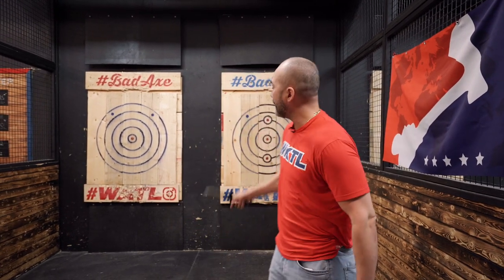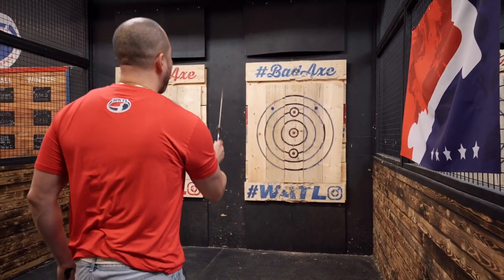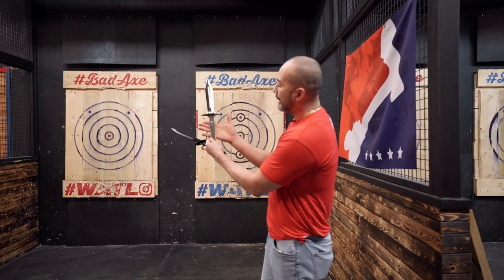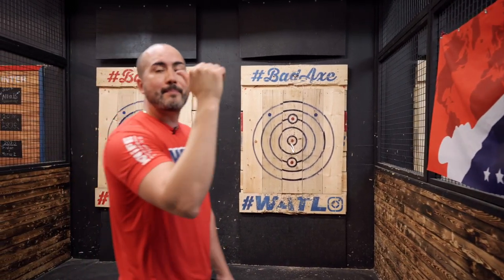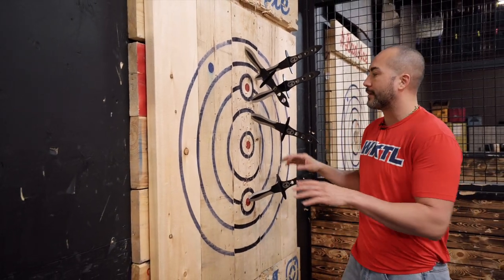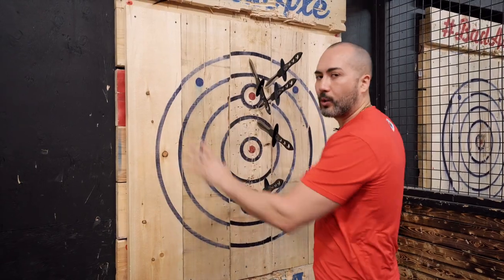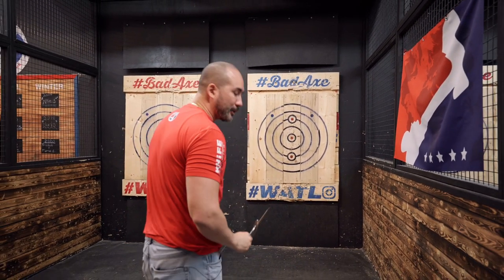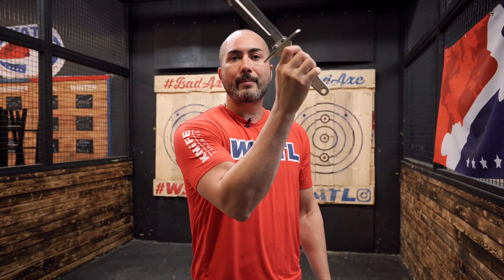How To Throw A Knife (World Knife Throwing League)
How to throw a knife can be a tricky subject. There are so many things that come into play when learning to throw a knife. We try to cover as many different tips, tricks and adjustments as possible in about 10 minutes to hopefully get even the beginners sticking their throwing knives.

We cover rotation, where and how to hold the knives, different types of wood, where to stand and how much force to use to get the best results.

⚠ WARNING ⚠
For more great axe throwing content and information on the largest global axe throwing league check out our